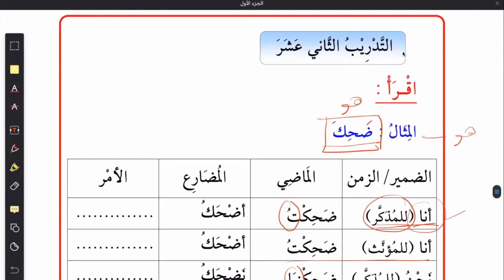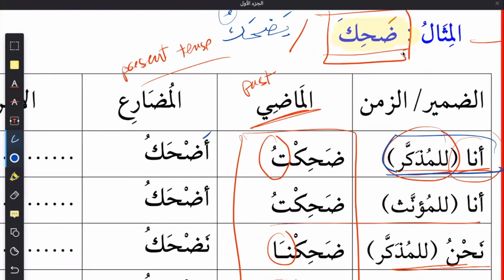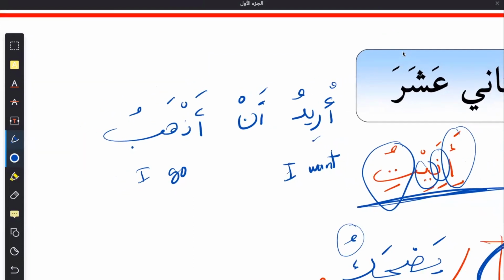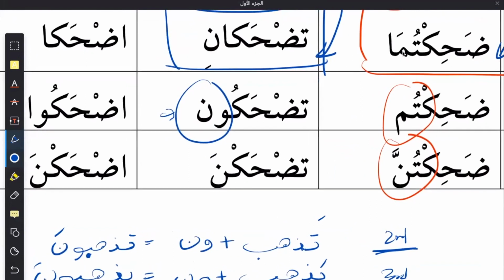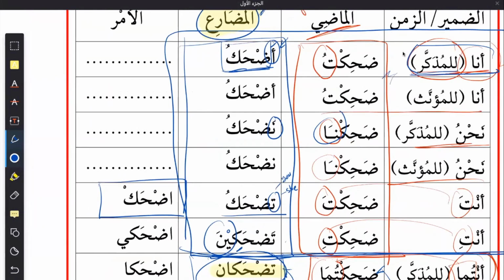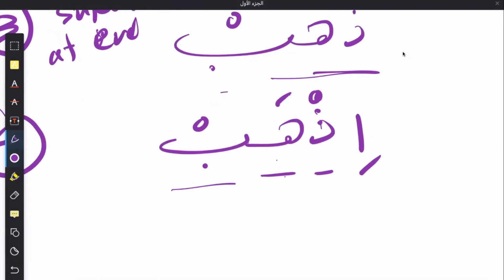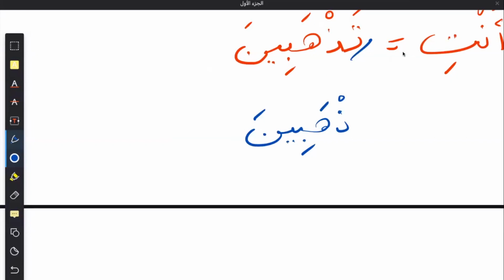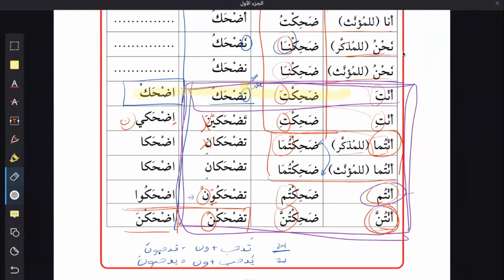23e. Arabic course - Al kitab al Asasi Book 1, Lesson 23e